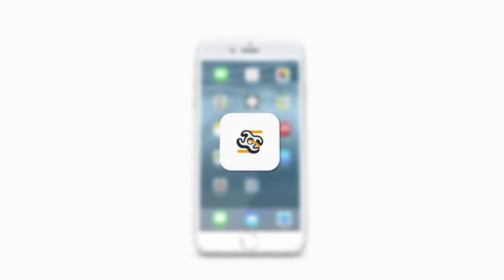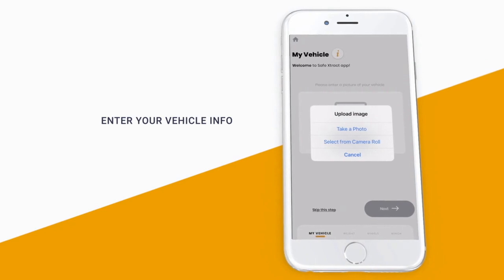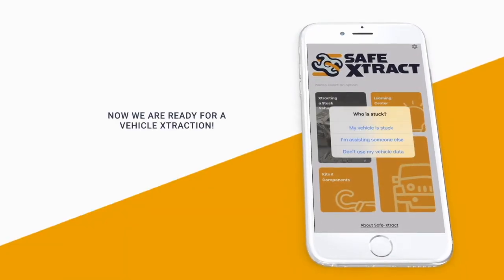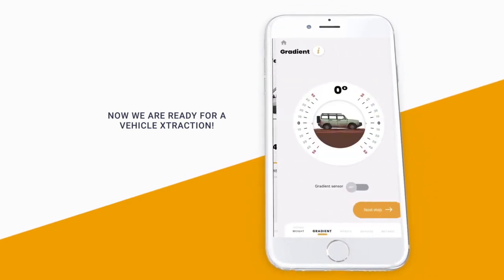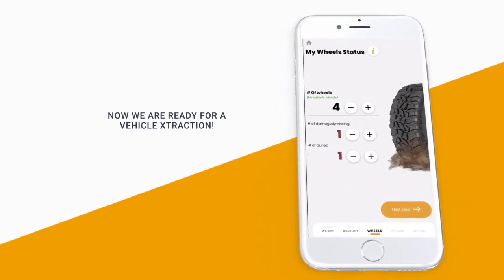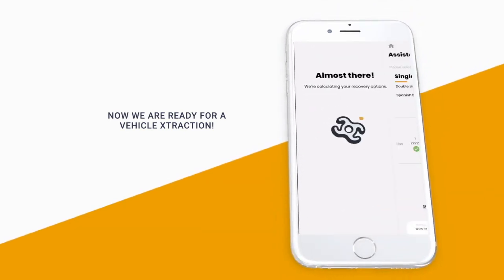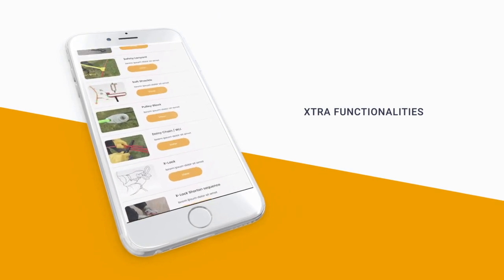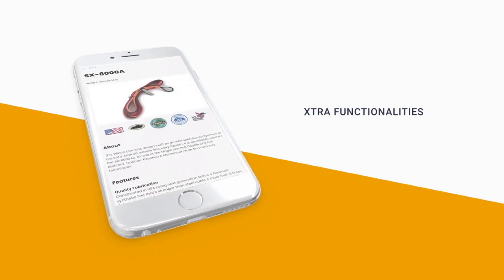The Safe-Xtract Vehicle Recovery App™ Overview Video - Advanced Vehicle Recovery App Download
A quick rundown of the primary features of the innovative new Safe-Xtract app, available now at the Apple App Store and coming soon to Android!  This app applies the fundamental vehicle recovery configurations - Single Line Pull, Double Line Pull, Spanish Burton, Redirect, Momentum Xtraction and Traction Xtraction to any stuck vehicle situation.  Simply follow the data input prompts and the app calculates the total resistance required to be overcome in order to recovery the vehicle.  It also gives you all the feasible recovery options, including useful data like how fast to drive when using a Kinetic Recovery Rope, or the maximum number of layers of line you can have on the winch in order to overcome the total resistance of the stuck vehicle.  In addition, there is a learning center, training videos, diagrams and much more.